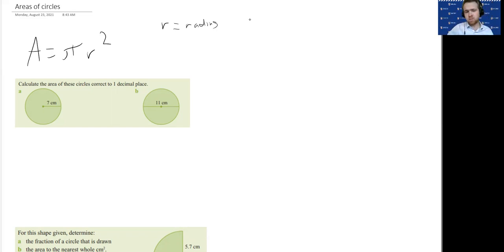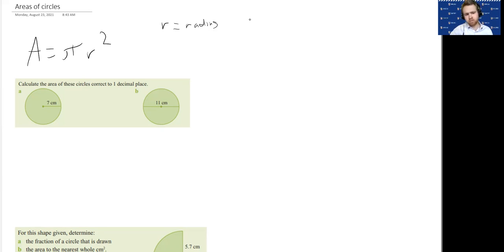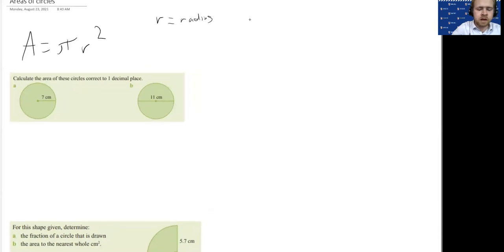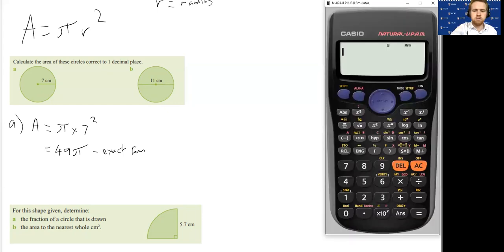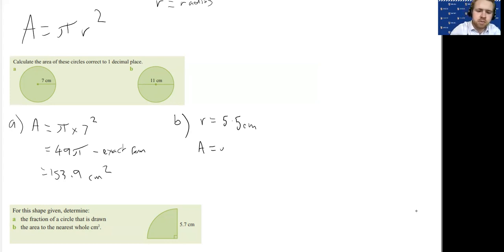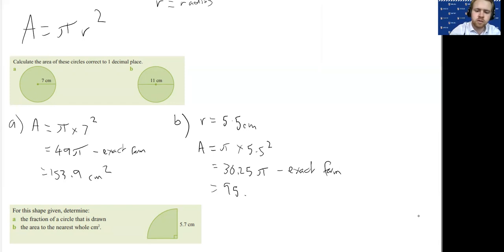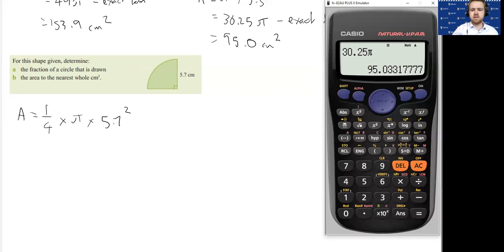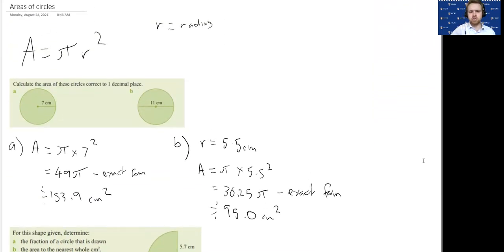Area of Circles